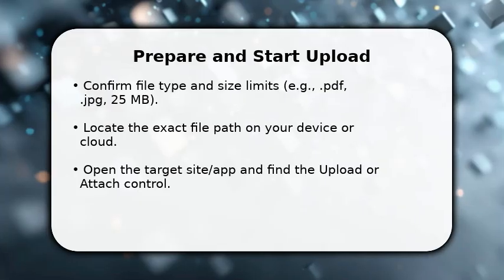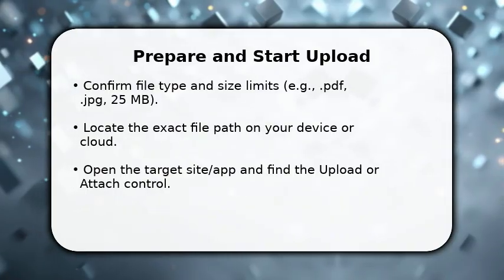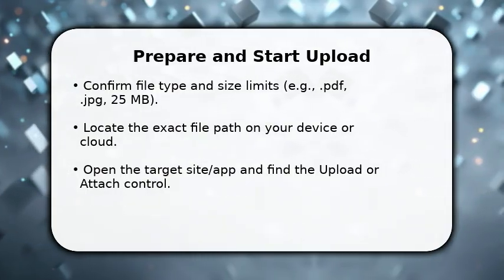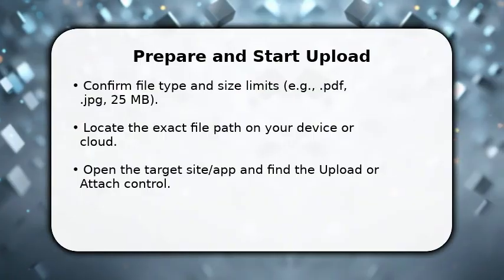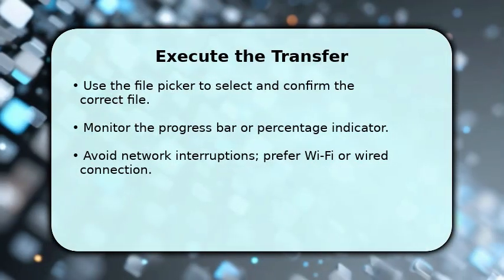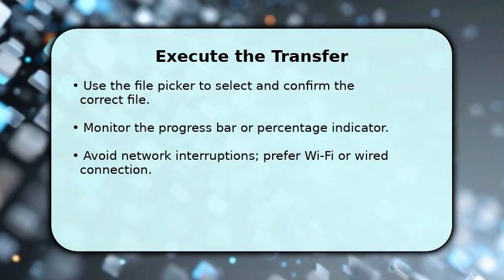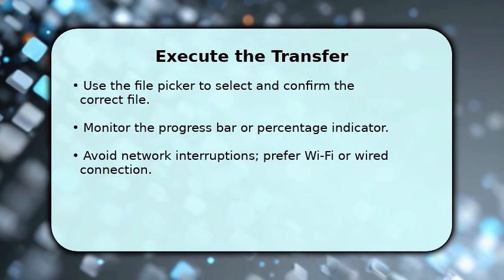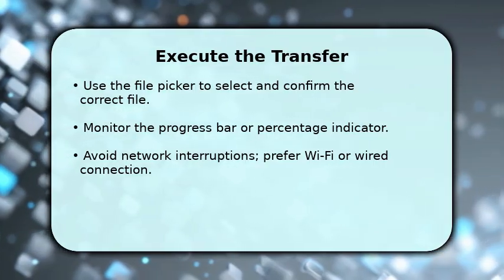How to Upload a File (only Way)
In this tutorial, discover the essential steps to successfully upload a file on various platforms. From selecting your desired service and preparing your files, understanding different formats compatibility issues up until confirmation of successful transfer - we've got you covered.